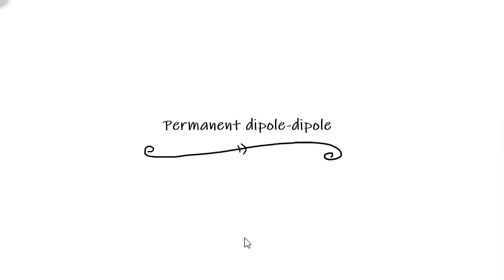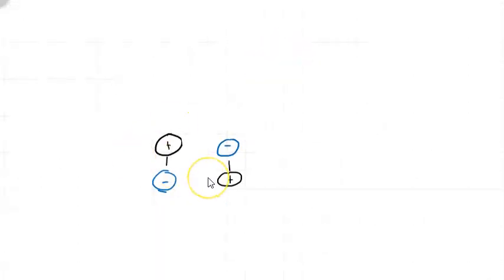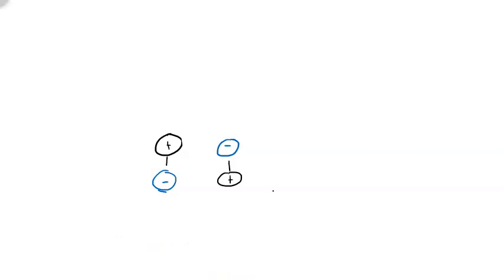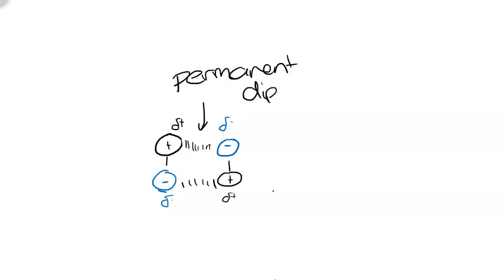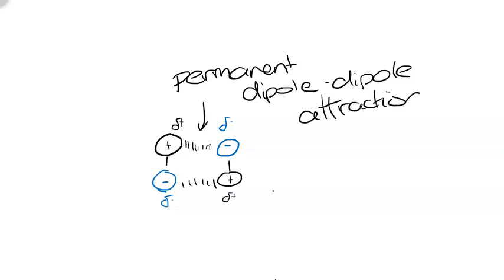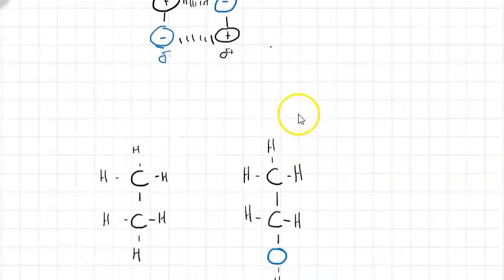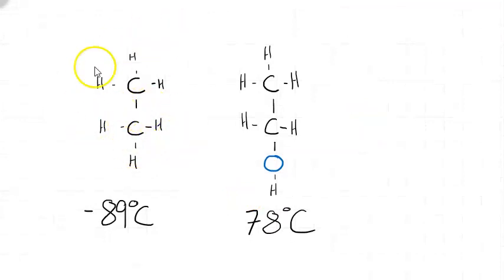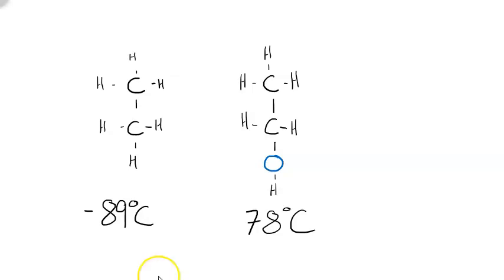Permanent dipole forces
NCEA Chemistry 3.4 - thermochemistry. In this video we look at permanent dipole forces.